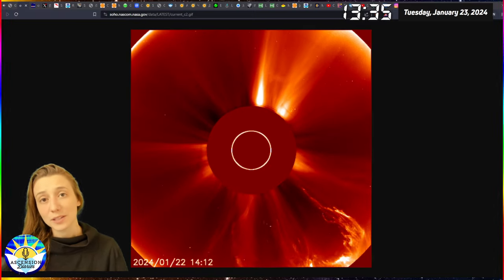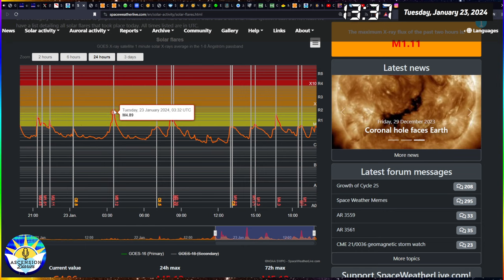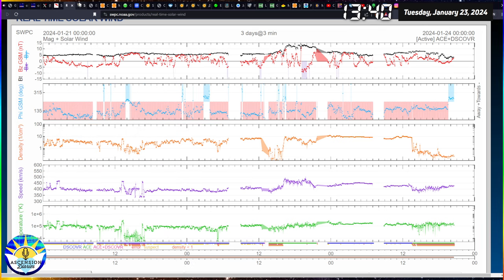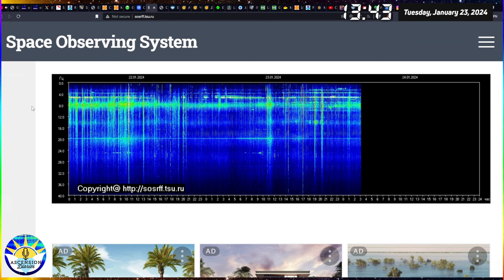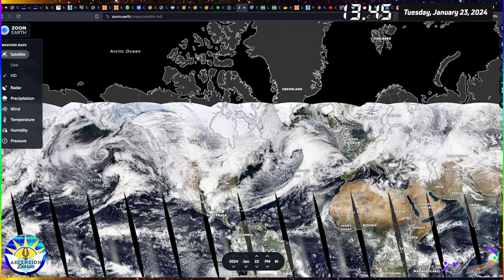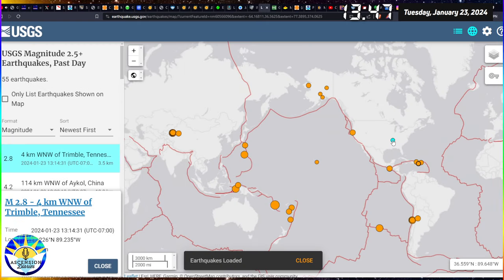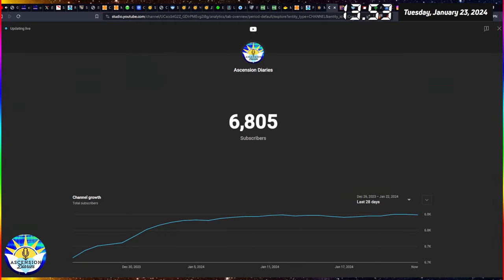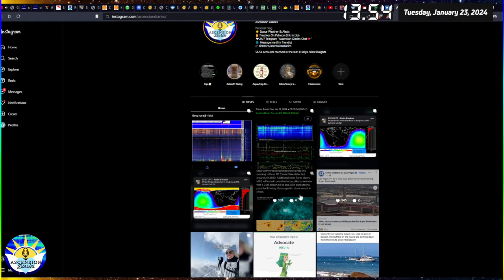Solar Flare Radio Blackouts the Last 24Hrs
M5 Solar Flare *correction it hit Australia not Brazil* (but many M1 flares happened across the whole globe/day) 7.0 Chinese adjacent Earthquake, and Massive Solar Filament, not Earth facing. January 22 & 23, 2024.

Make your intentions known and show up. This is a time of action and clear thoughts. Our soul is unconditionally loving and divine, so enjoy the compassion and communion. Let those foolish expose their foolishness, let those brave expose their divinity. Are you struggling with the solar flares? Heavy metal cleansing is something to gently begin. You're not unique we all should keep up on this. Footbaths pull it out the feet. Proper iodine for radiation levels.

13moon.com is where I ordered my Mayan calendar if you want one too.

Love, Alexis